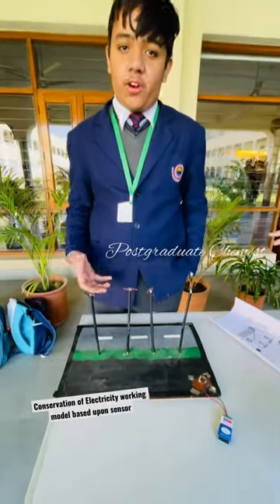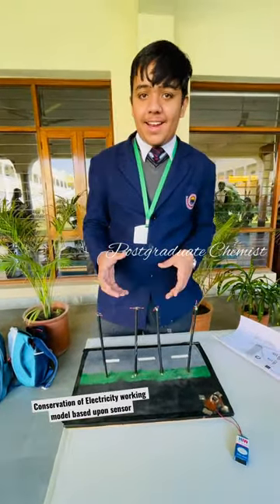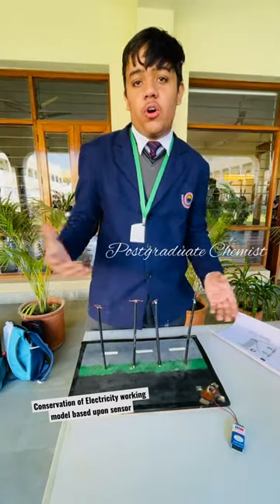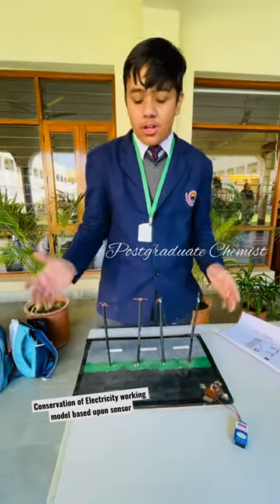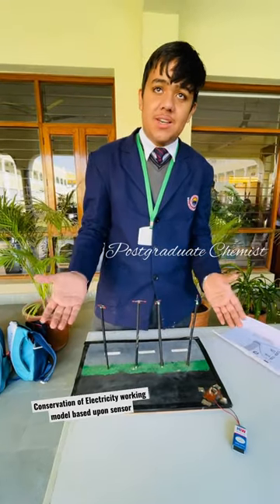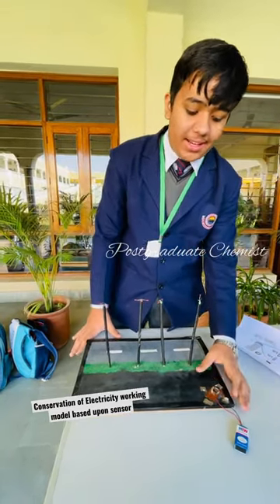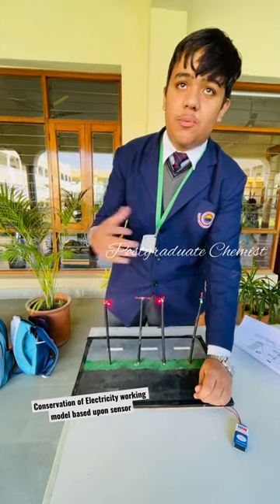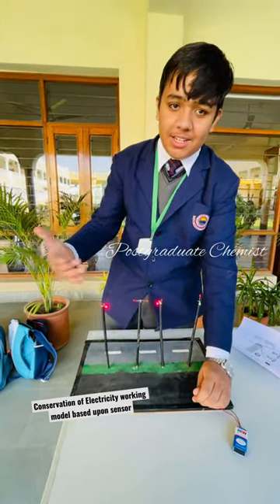Automatic Street Light Model | Save Electricity Model